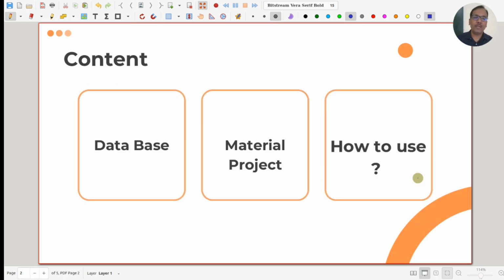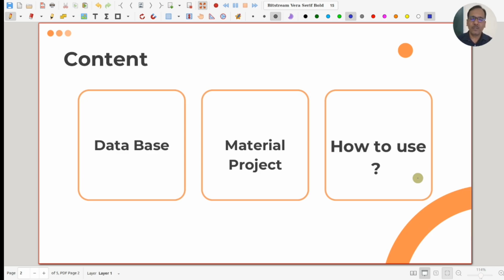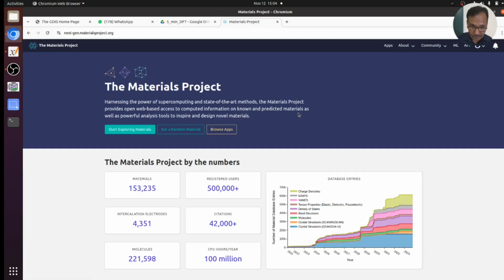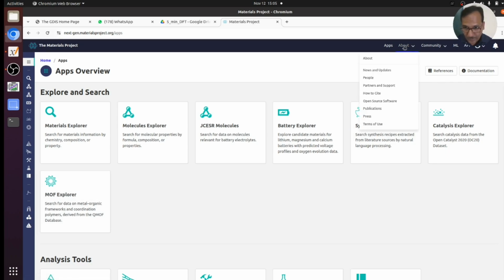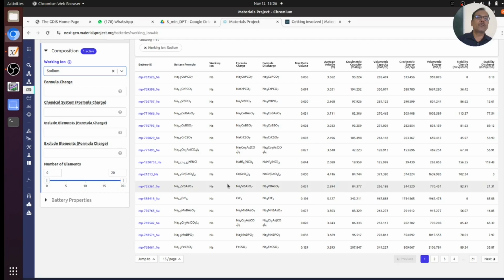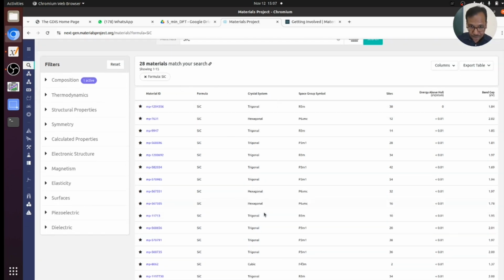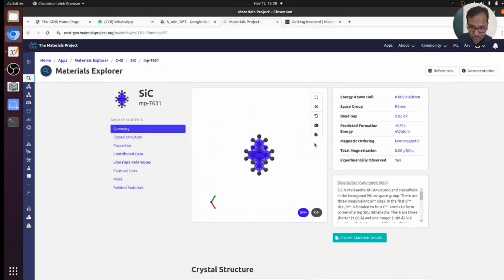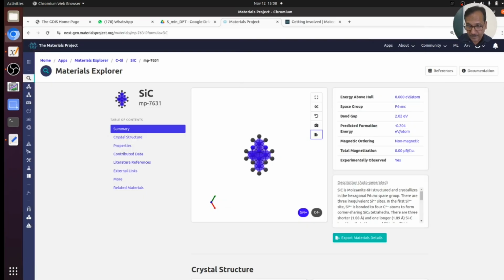Material Project| How to Use?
Before starting DFT study we need to make a survey of materials matches with our field of interest. For that material project ) is a best option. IN this 5 min lecture , I am giving an overview of material project and how we can use it effectively for our research.

happy learning